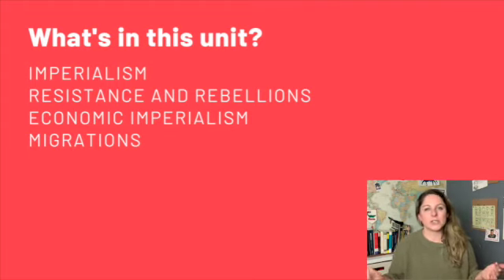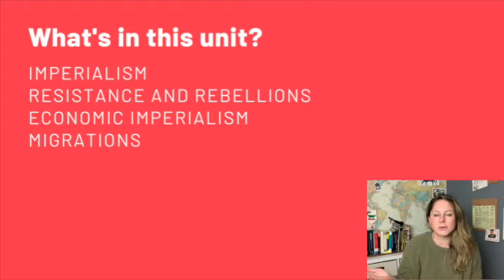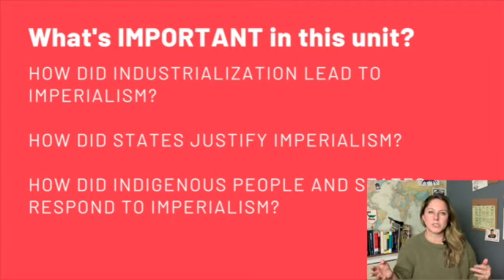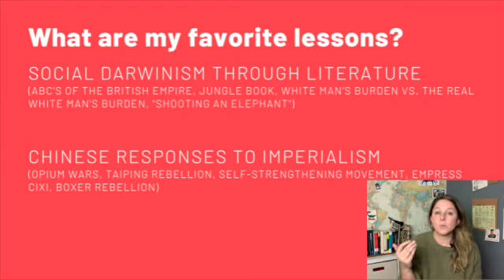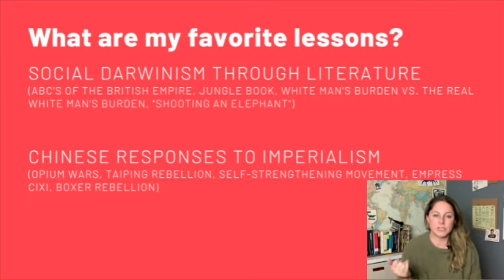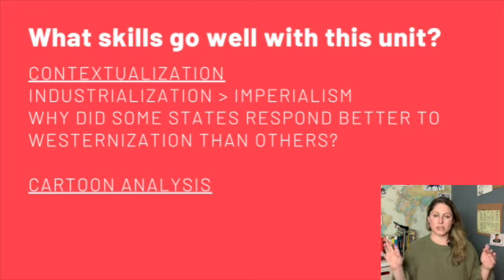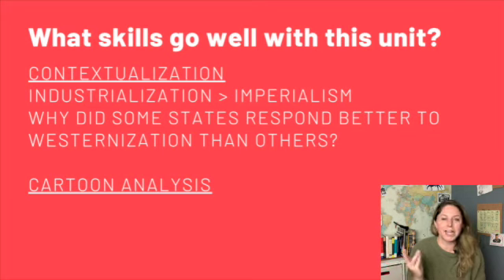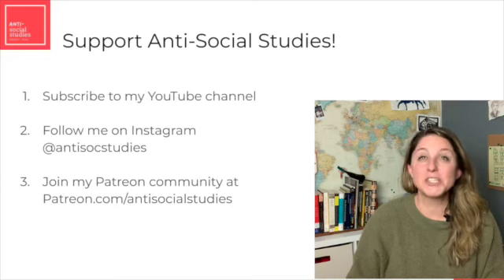Teaching AP World History: Unit 6